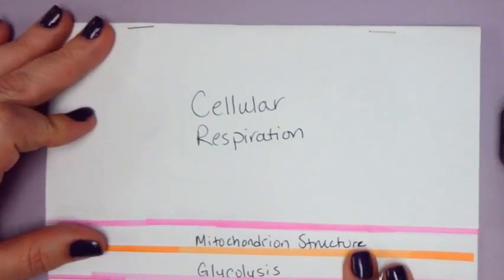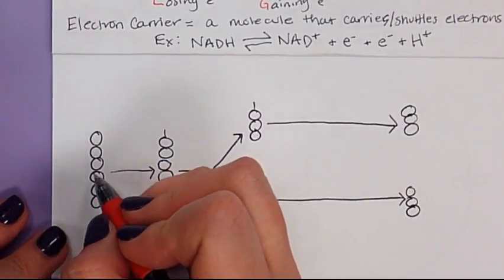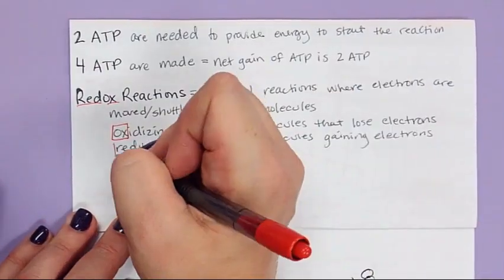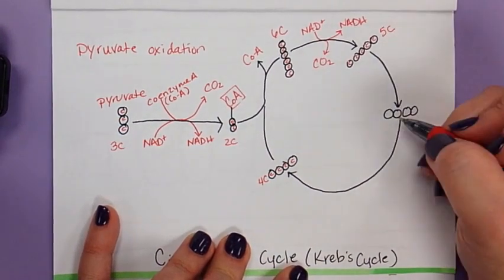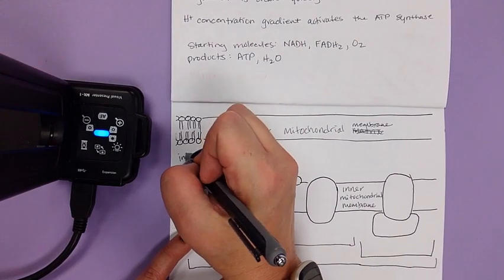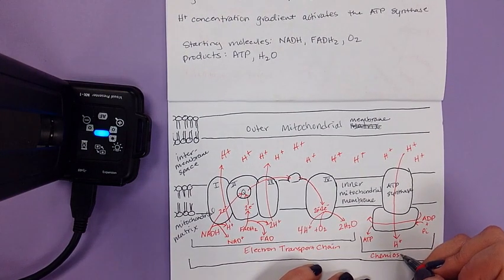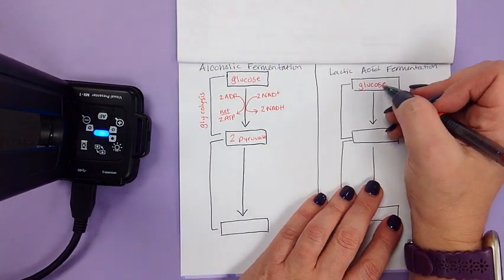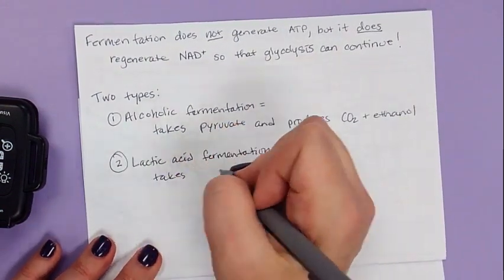Cellular Respiration foldable with audio